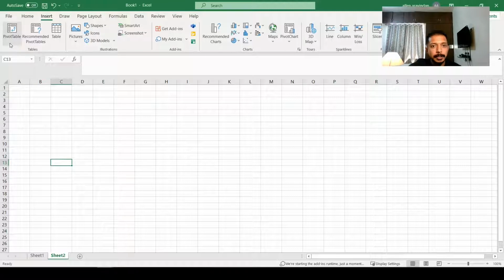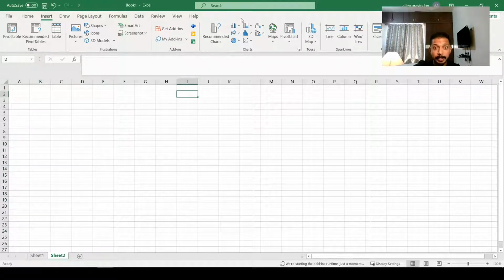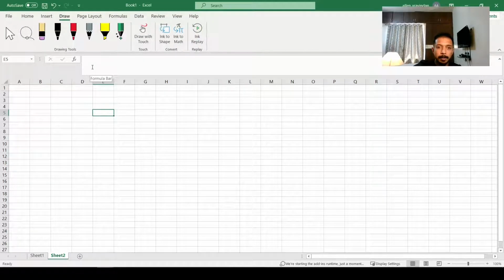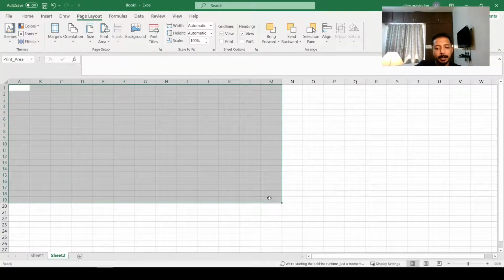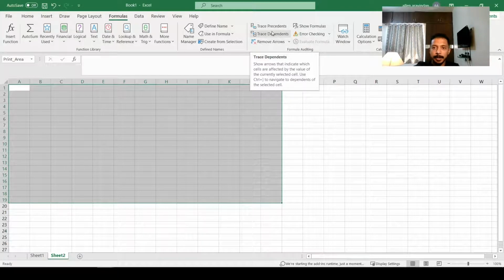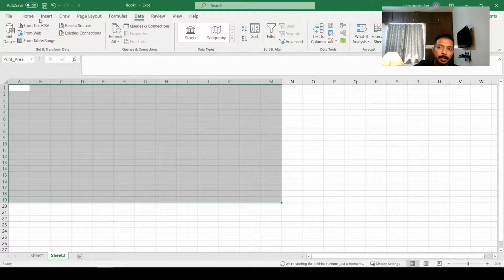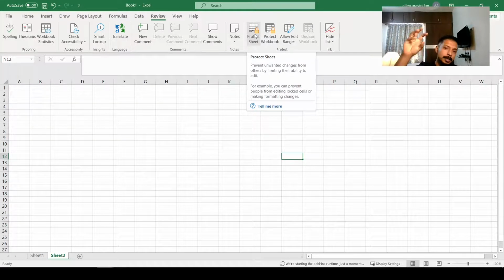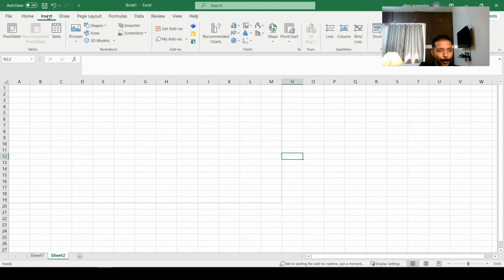Microsoft Excel Excel Ribbon in Excel-2021